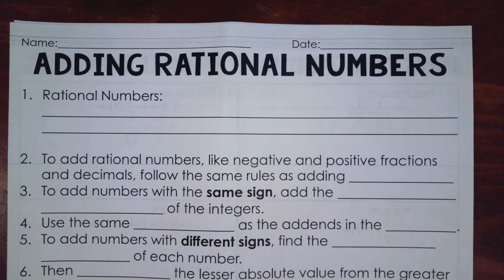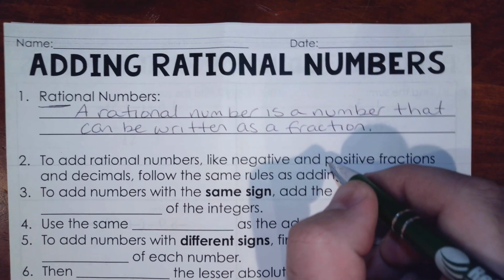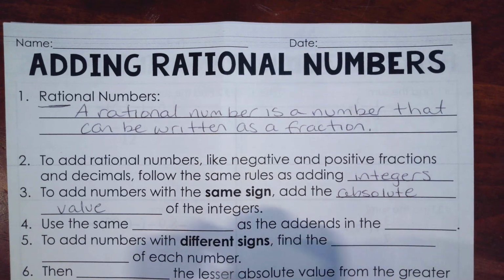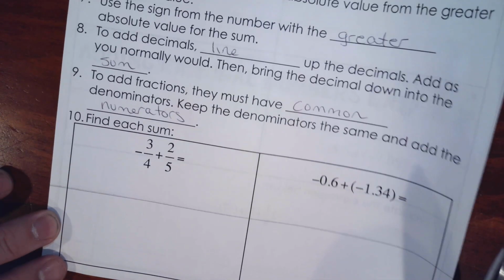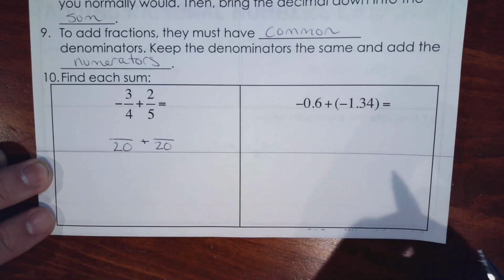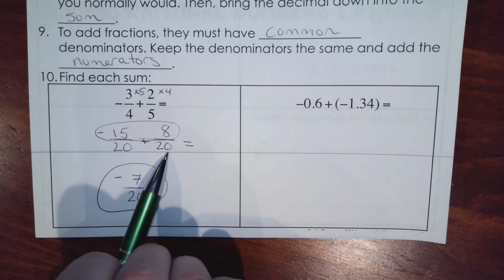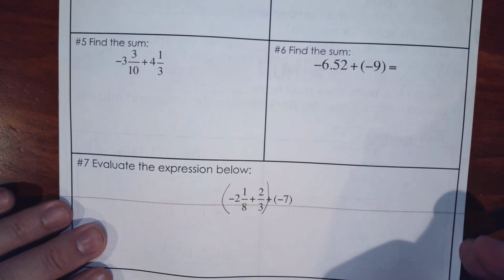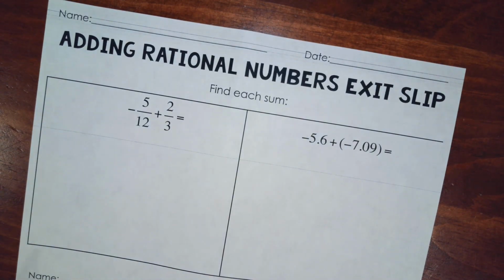Adding Rational Numbers